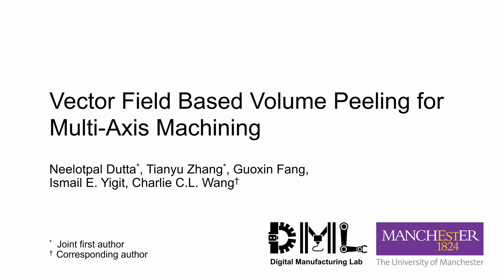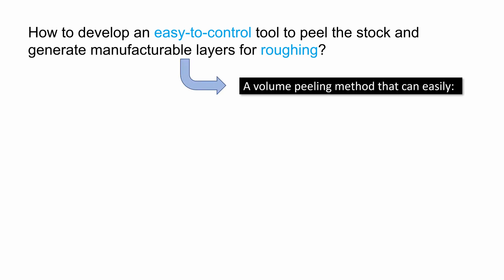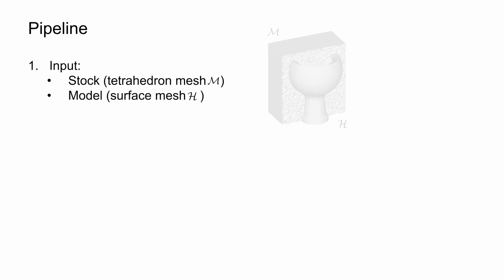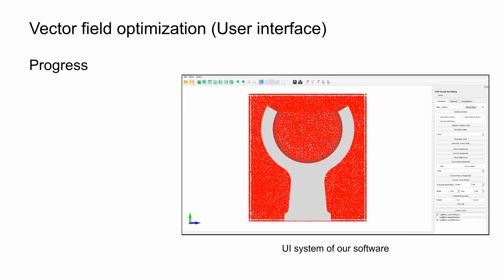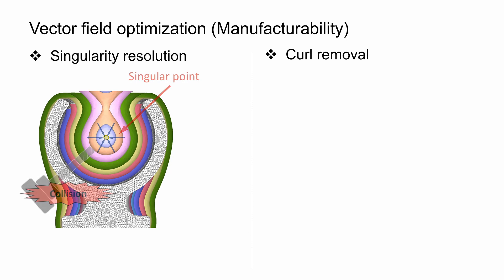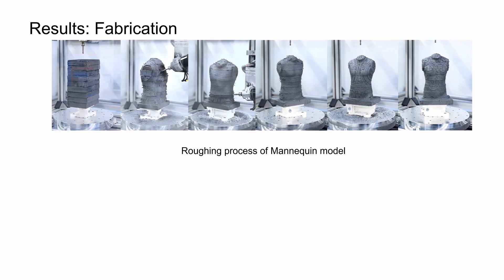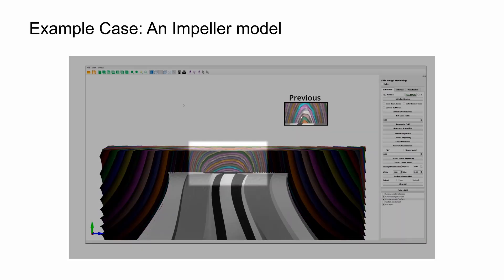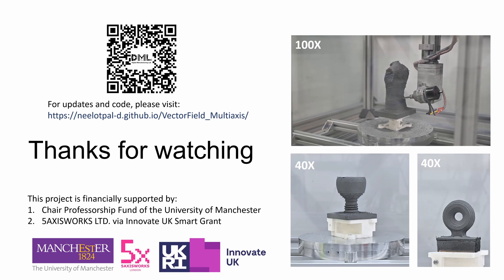Vector Field Based Volume Peeling for Multi-Axis Machining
This video demonstrates our research work presented in the following paper:

Neelotpal Dutta, Tianyu Zhang, Guoxin Fang, Ismail E. Yigit, and Charlie C.L. Wang, "Vector Field Based Volume Peeling for Multi-Axis Machining", under review.